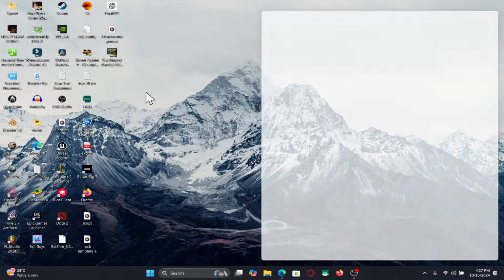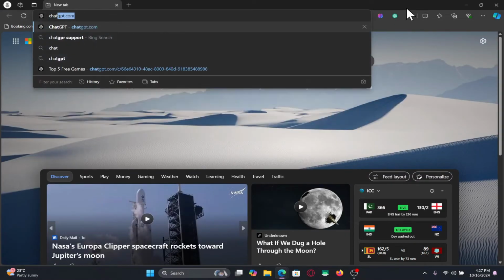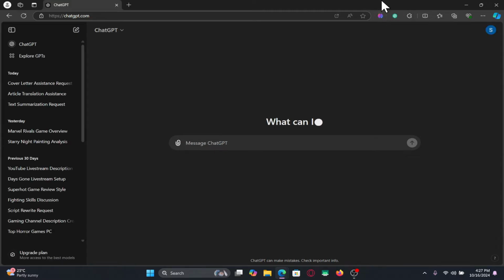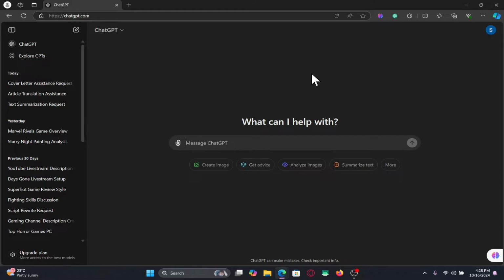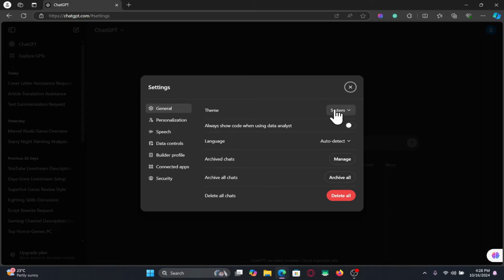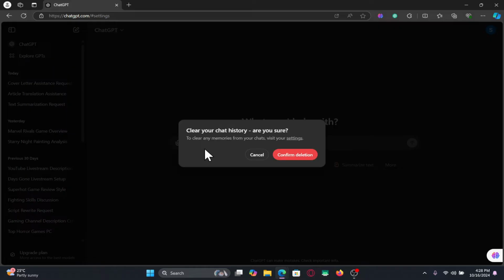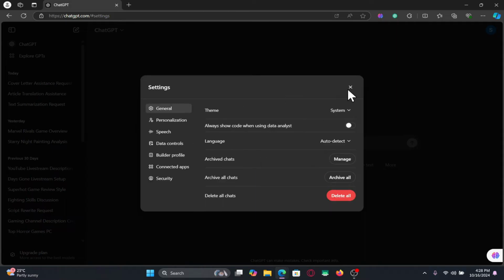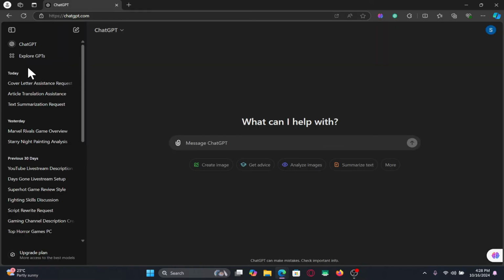How to Delete Chat History on ChatGPT? Remove Chat History on ChatGPT on PC 2024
Concerned about privacy and want to delete your chat history on ChatGPT? In this video, I’ll show you how to easily remove your chat history, ensuring your conversations stay private and secure. Whether you want to start fresh or simply manage your data, this tutorial will guide you through the steps!